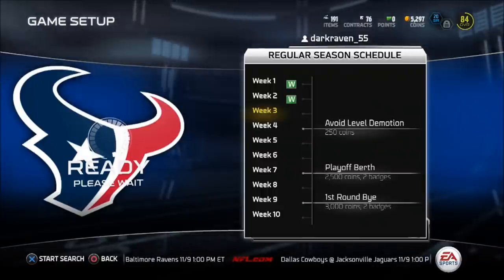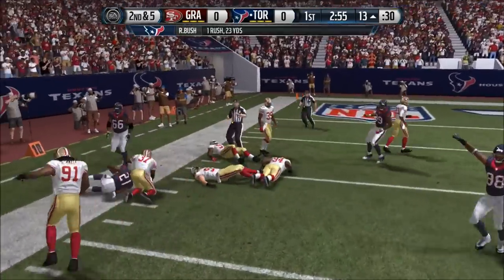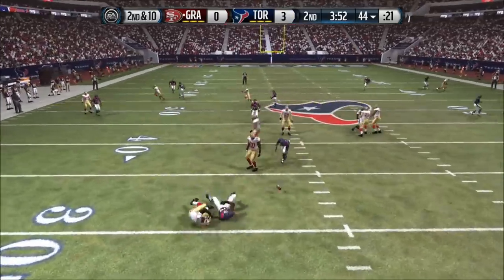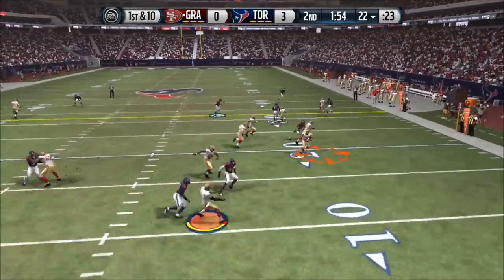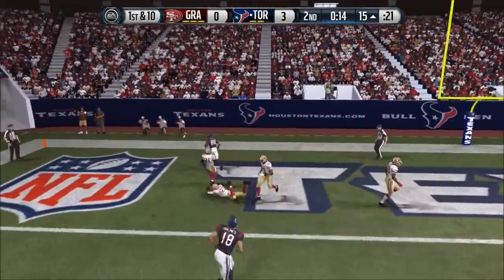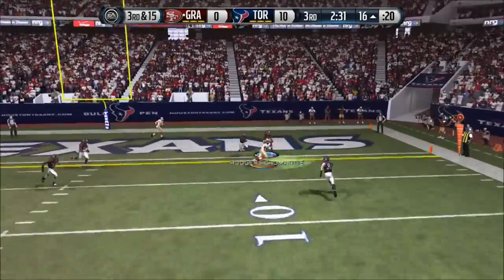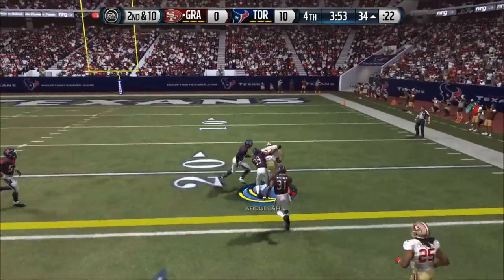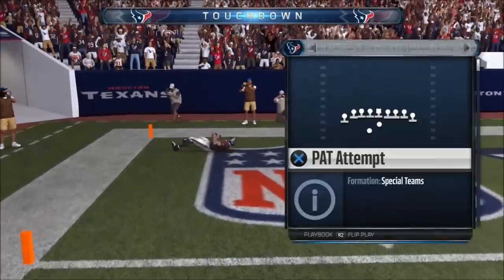Madden 15|Ultimate Team|Davis Best RB in MUT